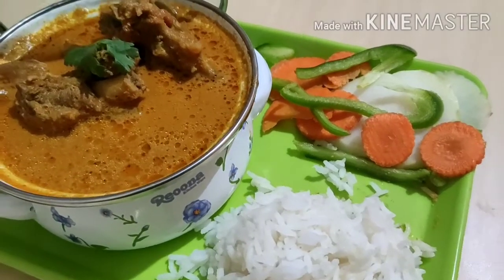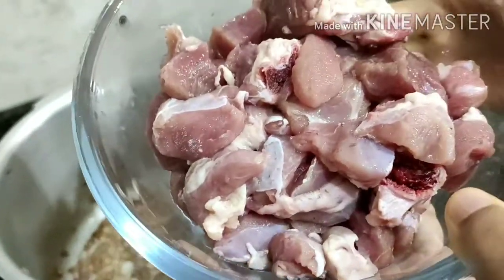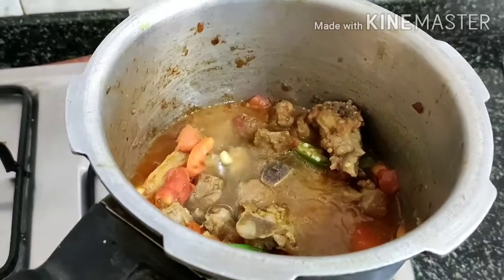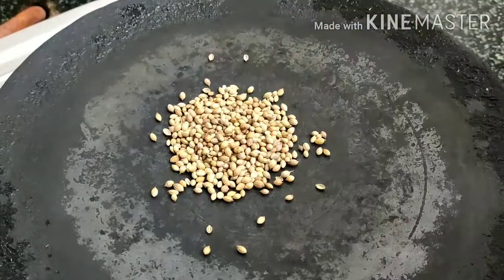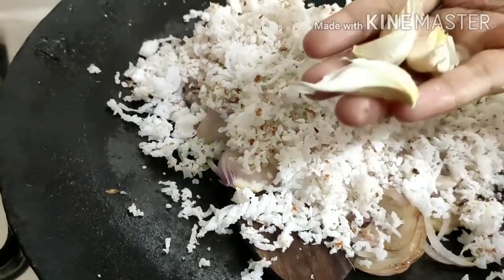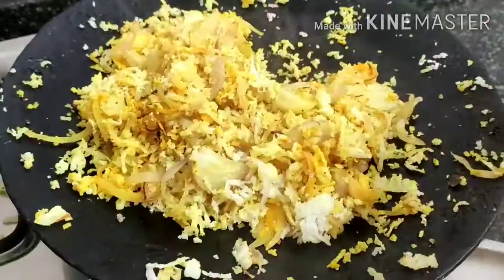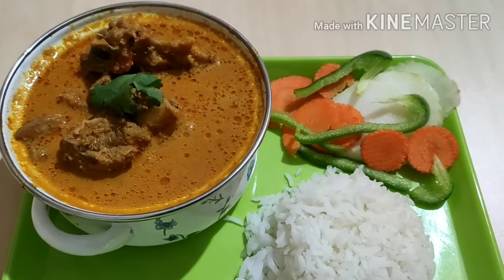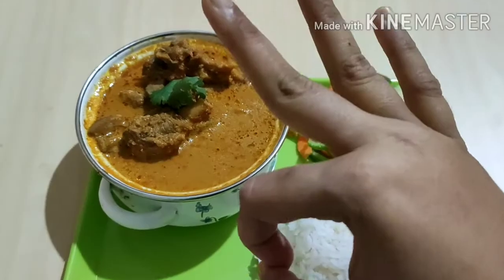ಮೂಲಂಗಿಯನ್ನು ಉಪಯೋಗಿಸಿ ಮಾಡಿ ಇಂತಹ ರುಚಿಯಾದ ಮಟನ್ ಸಾರು ಹೀಗೆ ಮಾಡಿದರೆ ಮೂಲಂಗಿ ಇಷ್ಟ ಪಡದವರು ಇಷ್ಟಪಟ್ಟು ತಿನ್ನುವರು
This recipe is my grandmother's recipe, which is one among her best recipes & also a recipe loved by me and my family members

People who won't like raddish, will fell in love with raddish after eating this recipe. This is one of the way to make people eat raddish

Ingredients
For cooking  mutton
oil 3-4spn
ginger 1inch
garlic 4-5cloves
chilli2 sliced
turmeric 1/4spn
mutton 1/2 kg
raddish1/4kg
water1/2glass

For main masala

pepper corns1spn
bhyadagi red chillies 5-6
guntur red chilli4-5
cumin seeds 1spn
poppy seeds 2 spn
coriander seeds 4spn
onion sliced 3
coconut 1part grated
garlic cloves 5
cardomom 2
cinomon3 piece
cloves4
turmeric powder 1/2 spn
tamarind 1inch